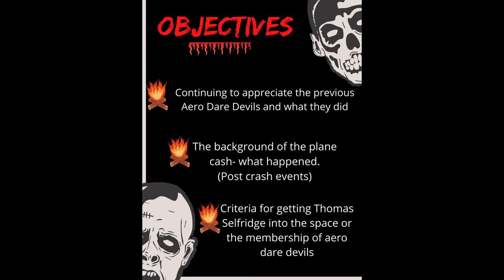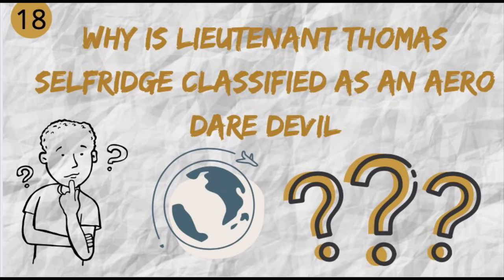THE FIRST MAN TO DIE IN A PLANE CRASH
In this video, Capt. Amoah gives a brief history on Lt. Thomas Selfridge.

Thomas Etholen Selfridge (February 8, 1882 – September 17, 1908) was a first lieutenant in the U.S. Army and the first person to die in an airplane crash.
He was also the first active-duty member of the U.S. military to die in a crash while on duty. He was killed while seated as a passenger in a Wright Flyer, on a demonstration flight piloted by Orville Wright.